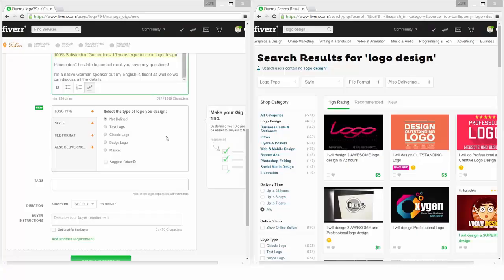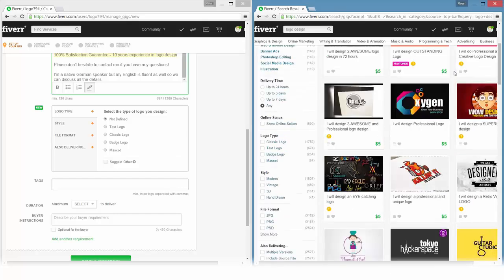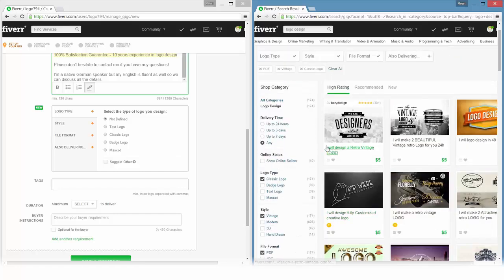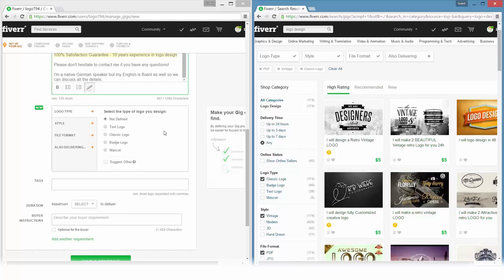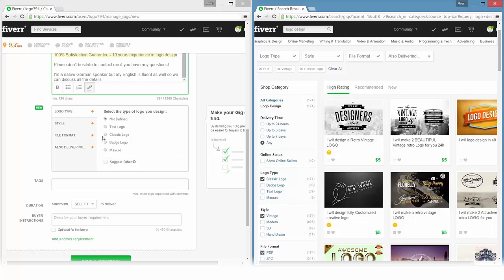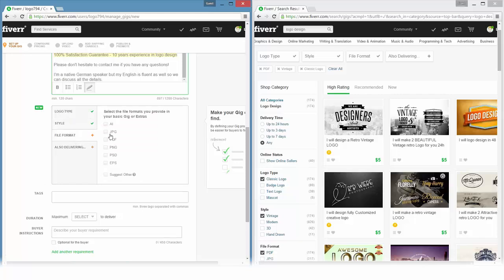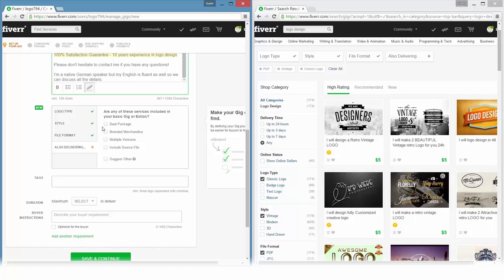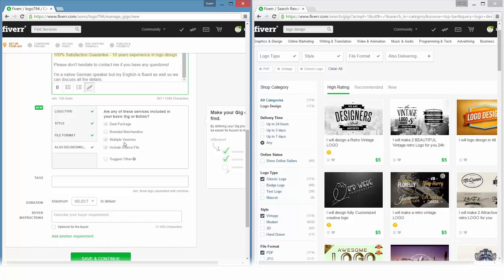Fiverr: Meta Data of Gig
In this video of my course 'How to earn money online with Fiverr', I will show you how to describe Meta Data of your Gig so that maximum traffic can reach to your gig on Fiverr.
Thanks